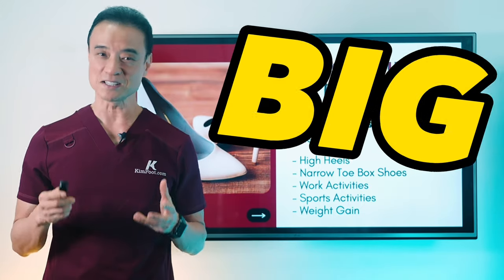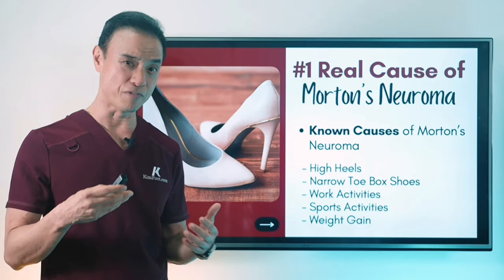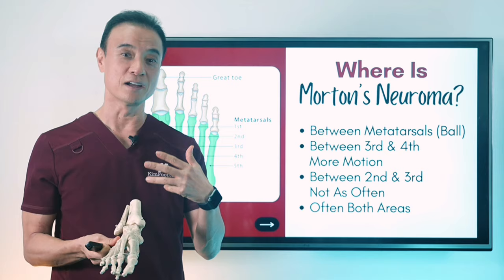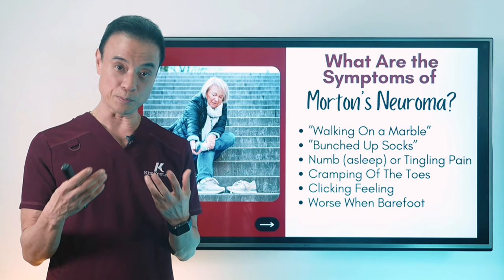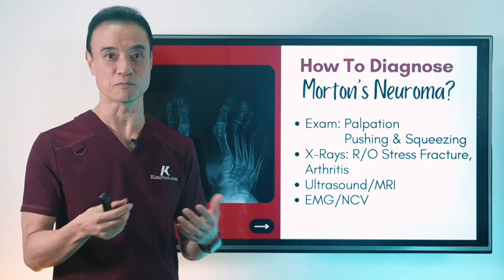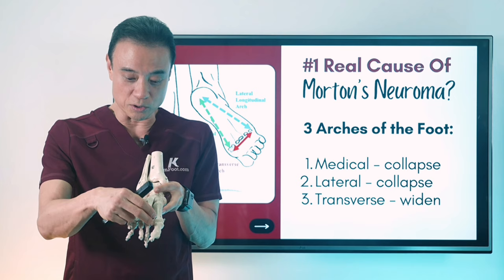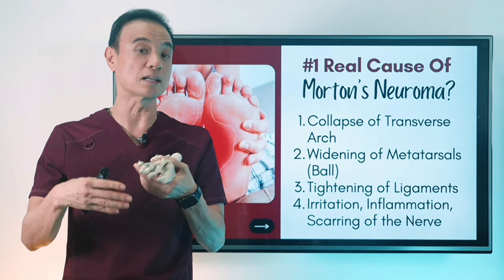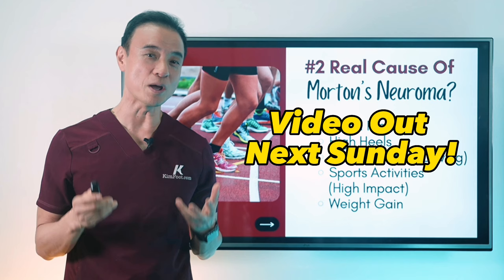Everything You Know About Morton’s Neuroma Is WRONG! *Surprising True CAUSES Revealed*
Hi everyone, it’s Dr Kim here! If you’ve been struggling with Morton’s Neuroma, then this video is for you! Today, I’m revealing some unknown facts about Morton’s Neuroma that will solve a lot of your unanswered questions! Enjoy!